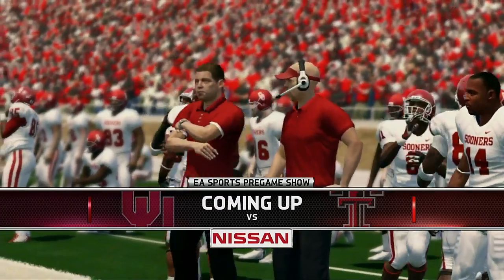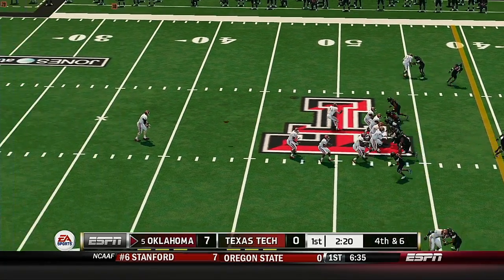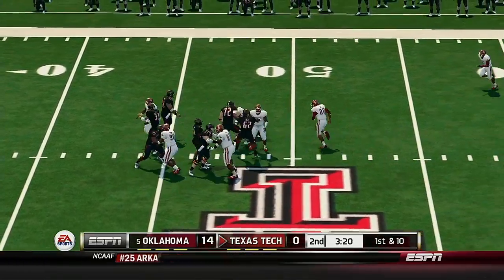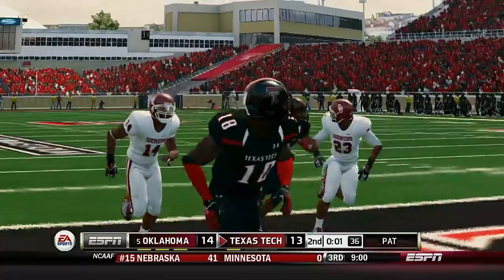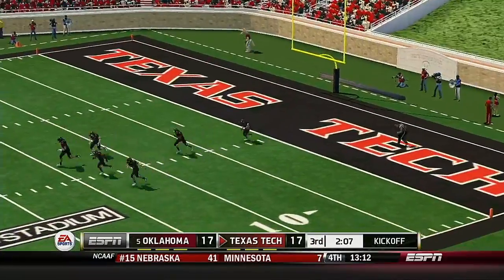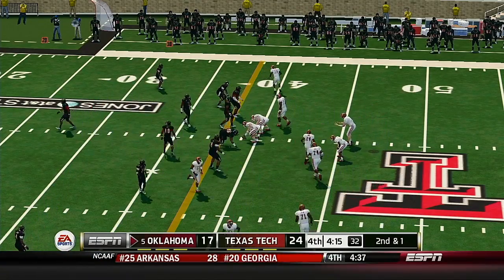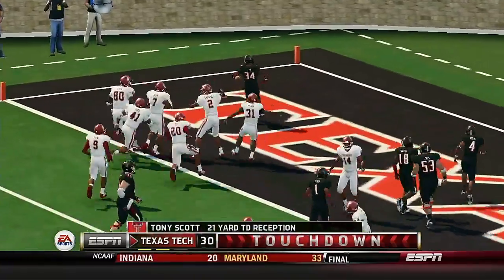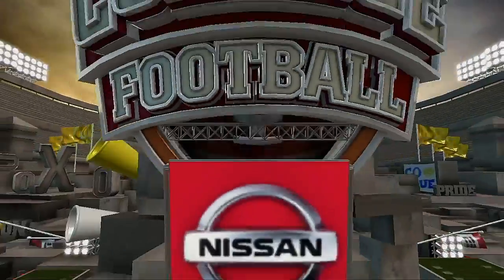NCAA Football 2020 Season Week 9 Oklahoma @ Texas Tech